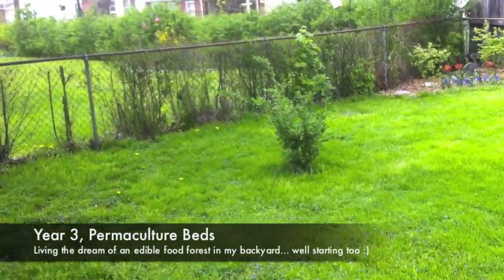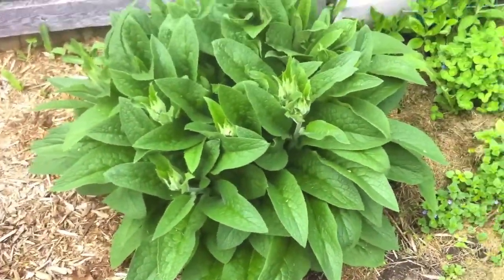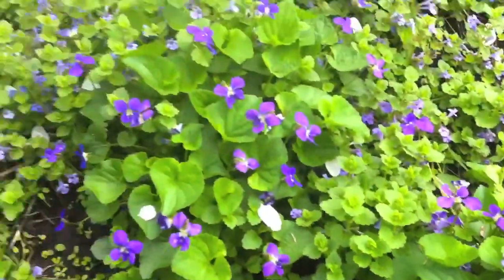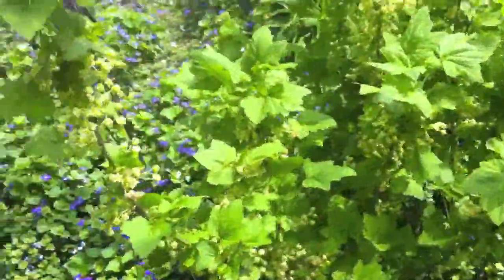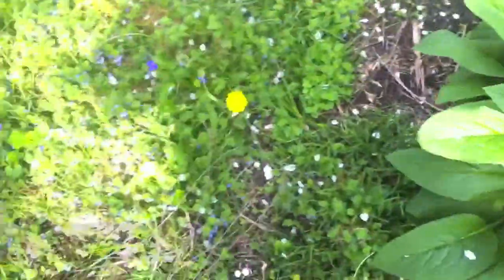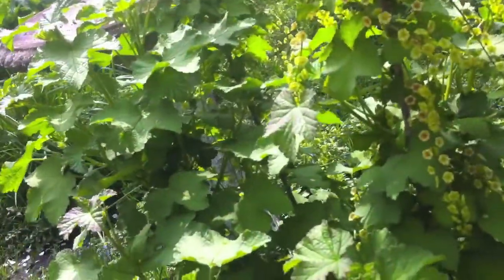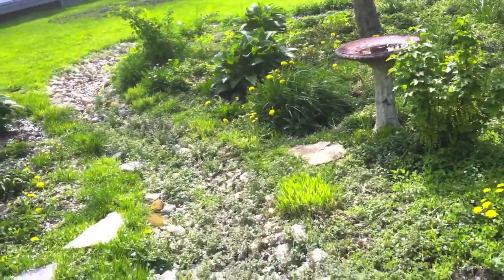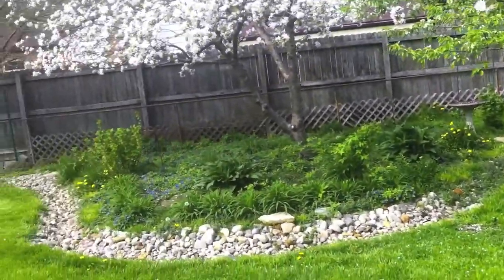2013 Permaculture Guild Update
Been a bit since I posted showing the progress of the guilds. Enjoy